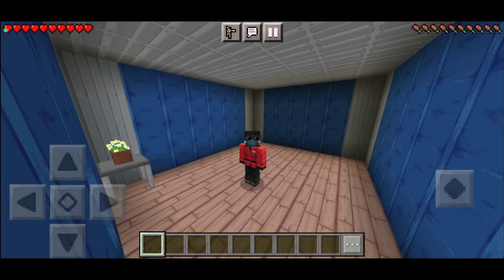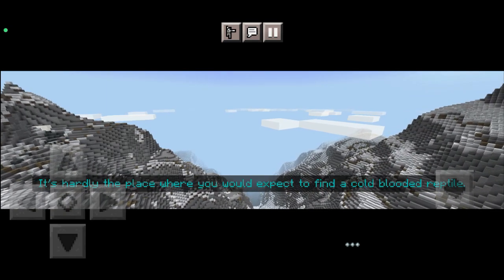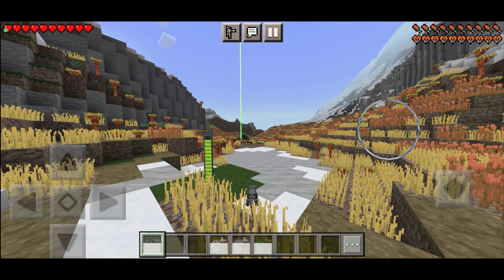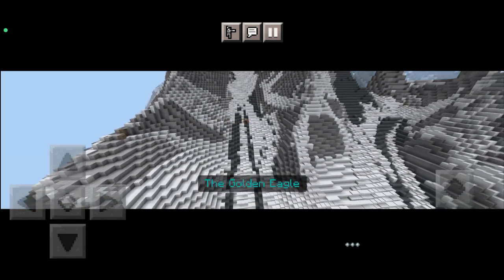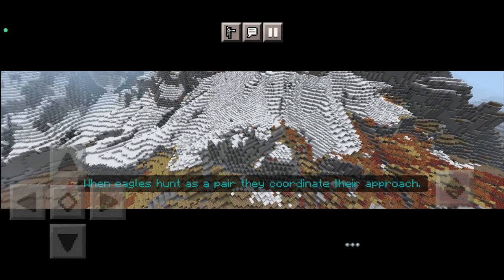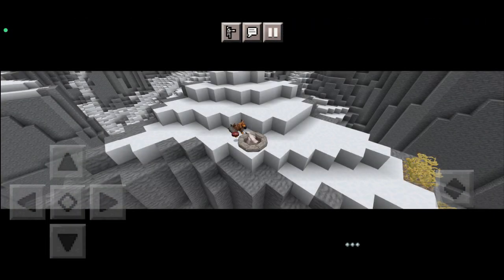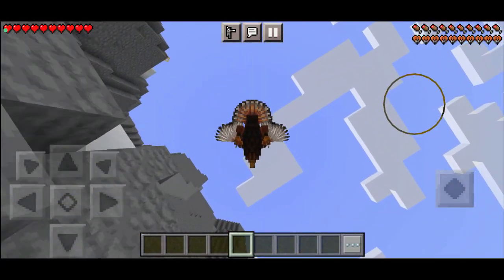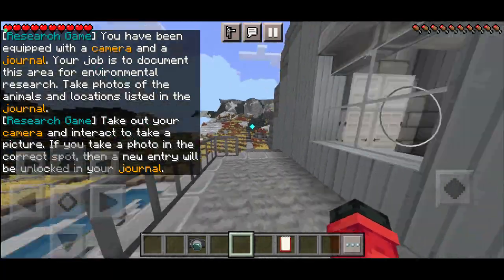Hide & Seek | Minecraft | Frozen Planet 2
Map Played: Frozen Peaks
or find it in the in-game marketplace

Track: Ikson - Staying In [Official]

Video made by Filmora

Please remove any inappropriate, hate, and unhealthy comments in this channel. We want to have a good community here. Take care and be safe everyone.

Copyright:
- Videos can be shared if you give credit/source.
- Modifying or sharing for profit is not allowed.
- Videos of this channel are copyrighted by RyndelCool.